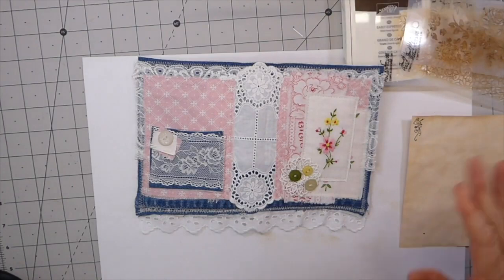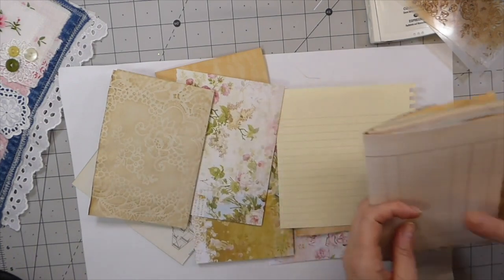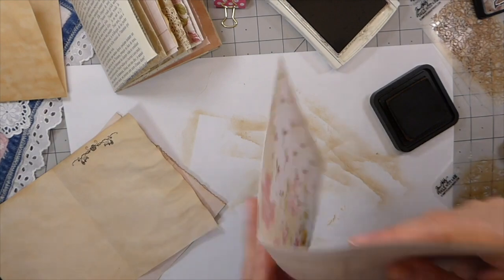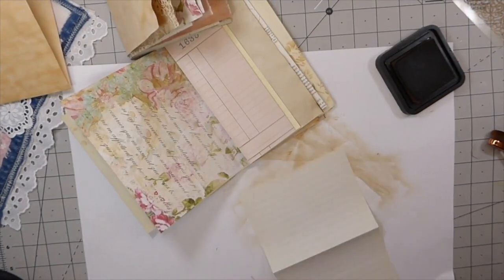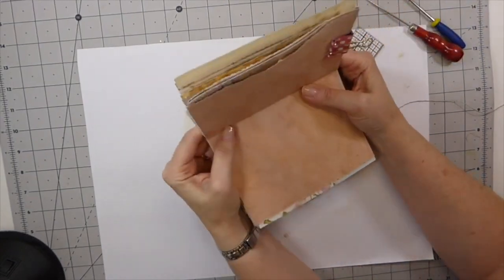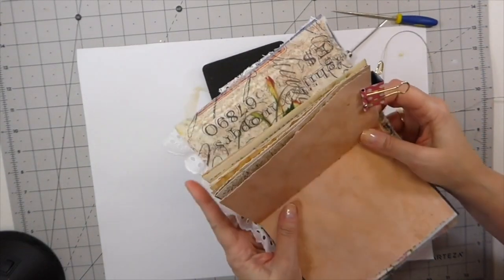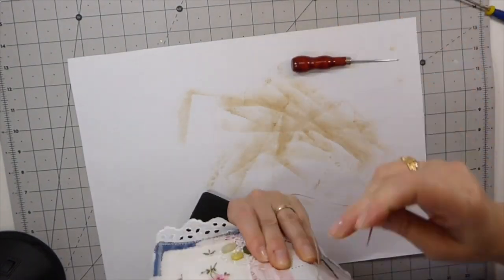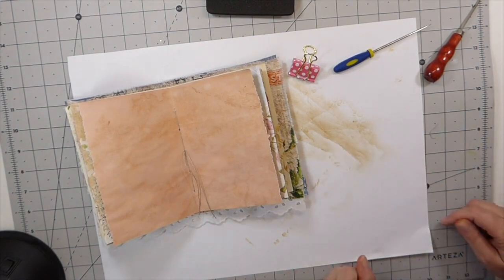Got Denim? How to turn thrifted jeans into a Junk Journal-TUTORIAL Step by Step Process Part 3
In today's video we begin to collect the pages of our denim junk journal. I will show you how to sew in the signatures as well as a few tips I have learned along the way. Grab a cuppa and let's get started!

Crafty Hugs,
Gina @ TheFireFlyStudio67